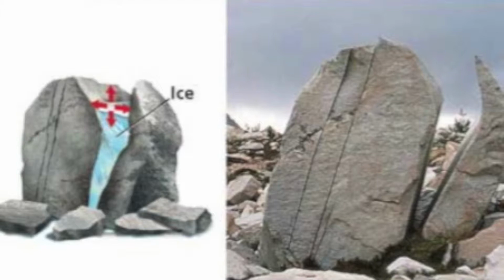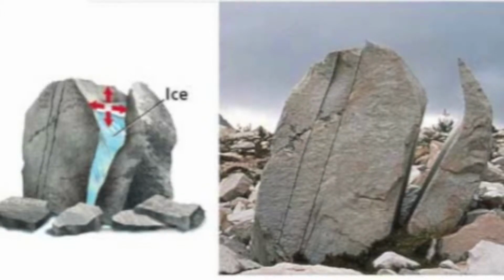Weathering, Erosion, and Deposition